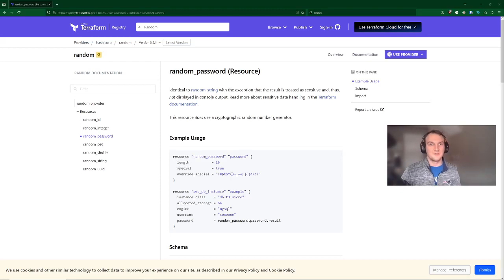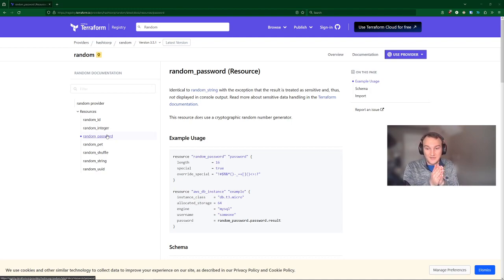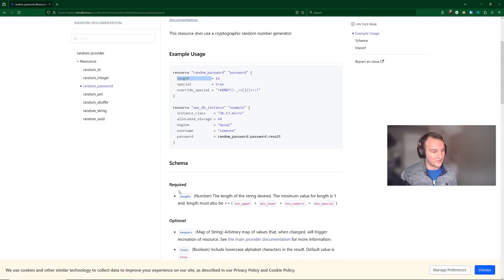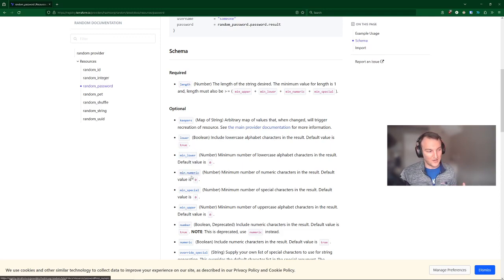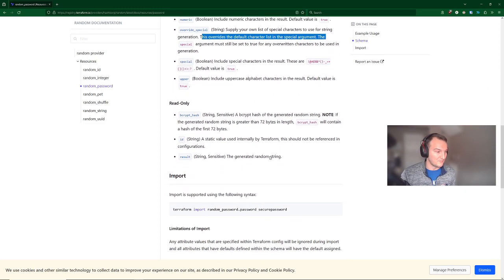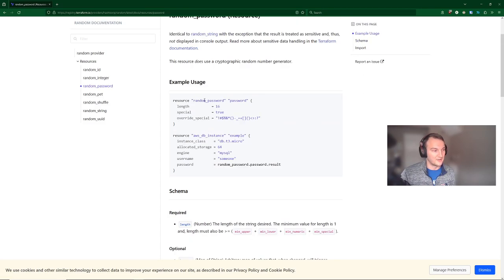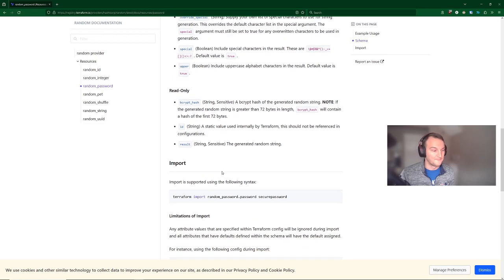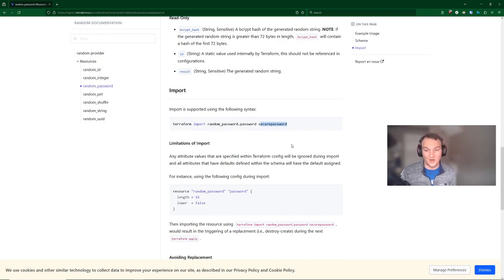Overview of Terraform Resources - Definitions, Input Attributes, and Read-Only Attributes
Terraform resources are one component of a provider library used to define something you want terraform to produce and manage on your behalf. In today's video we will use the example of the random provider's resource random_password to look at it's definition, input, and output. For input there will always be required attributes that have no default and optional attributes that come with a default value. Be sure to always review the optional values of your resources to ensure they meet your needs. You then use the read-only attributes (known as outputs) to return into the terraform projects outputs or to supply as input on a downstream resource.